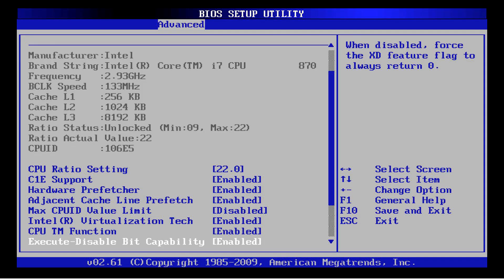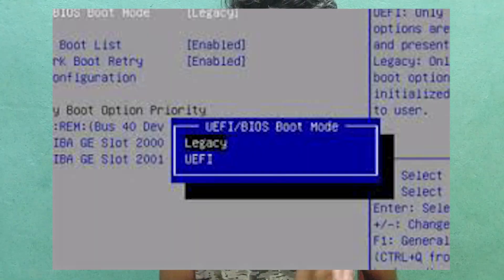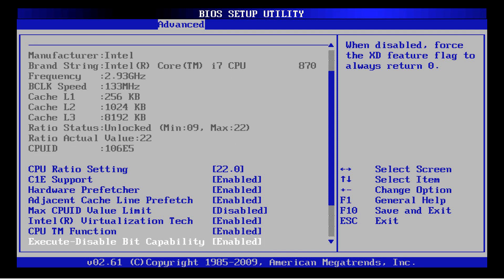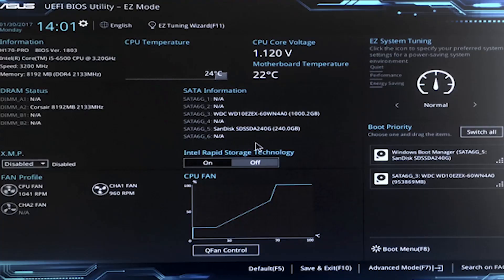BIOS explained in tamil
Credits
The Intro was made by ZenGen Learning